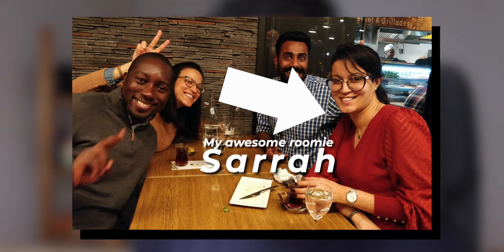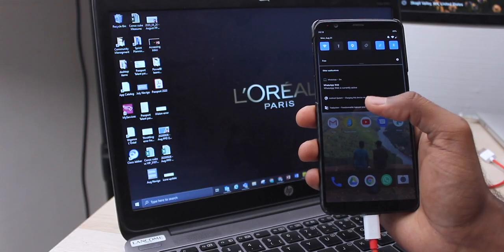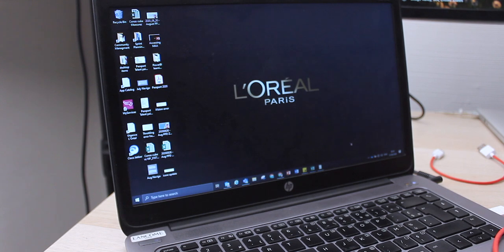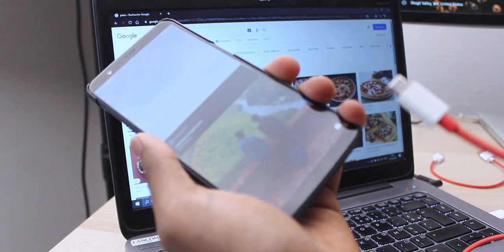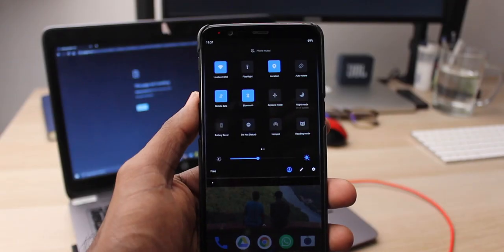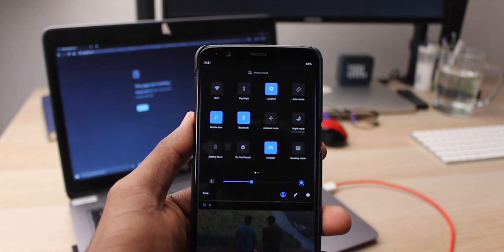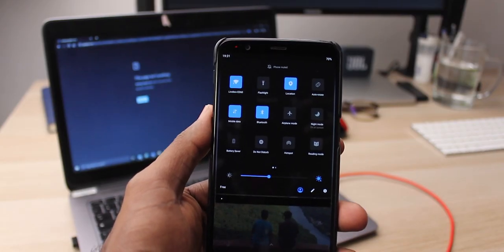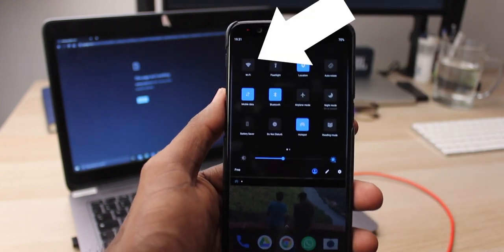Android to the Rescue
Getting back to the saddle (hopefully) with a discussion I had with my room mate. This feature can be a savior in the time of need. Did you know your android did this?